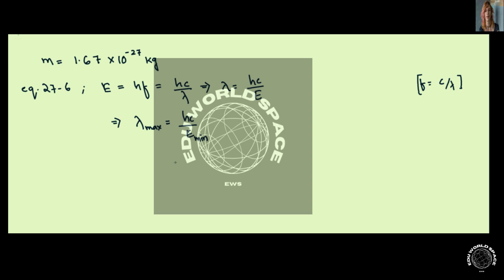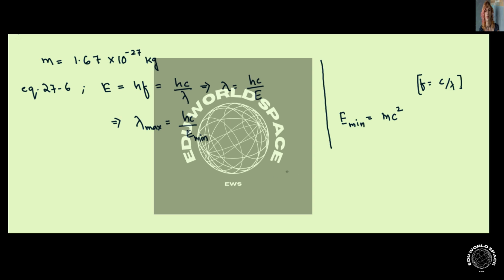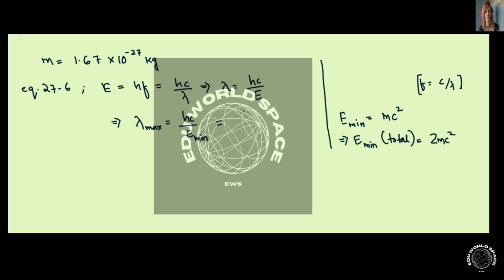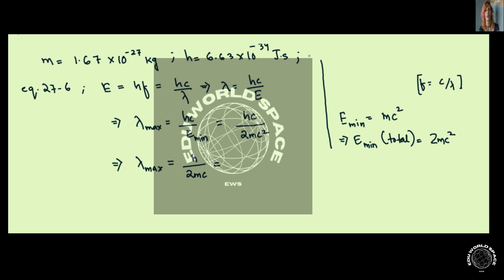[Physics] What is the longest wavelength photon that could produce a proton-antiproton pair